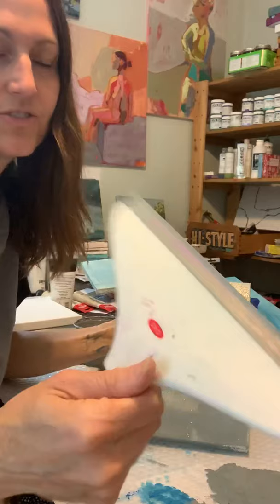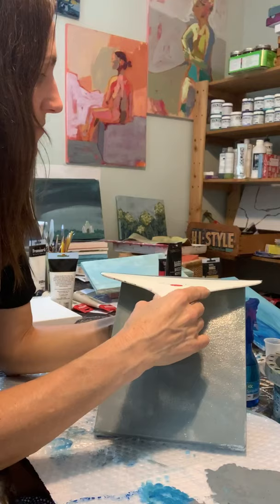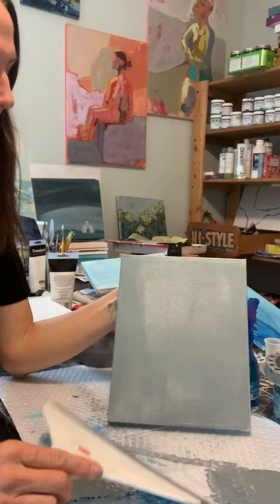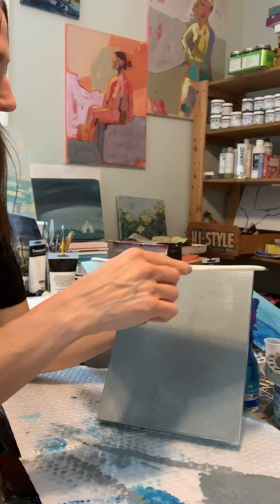Squeegee method for background #3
You can have the texture of your canvas show through using a basic squeegee.